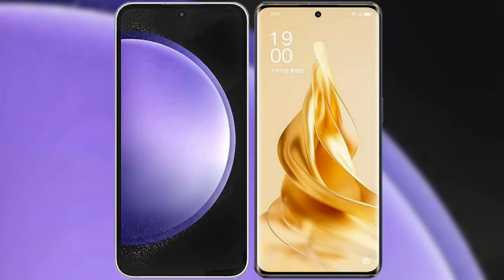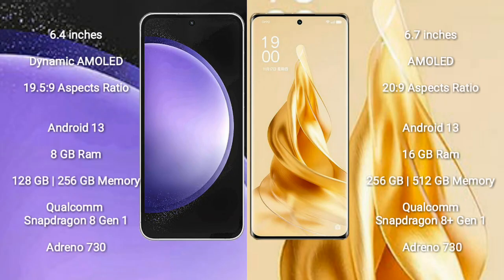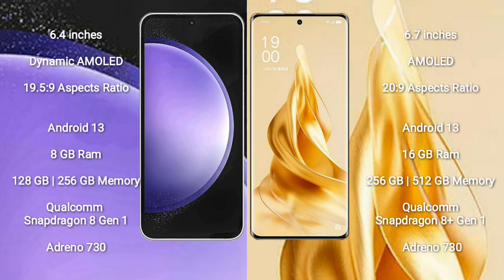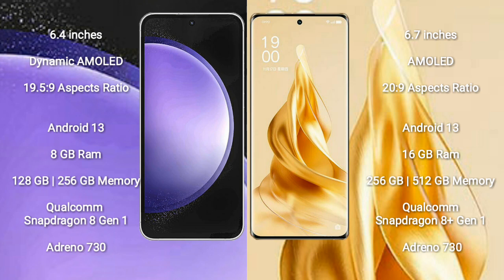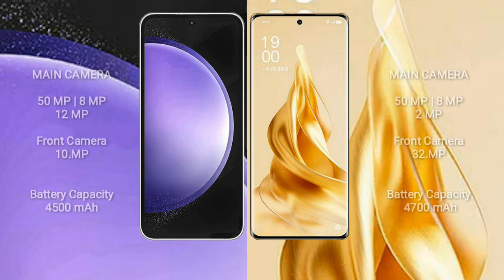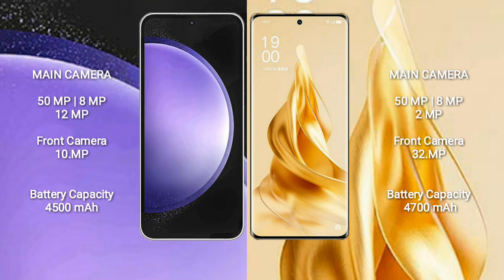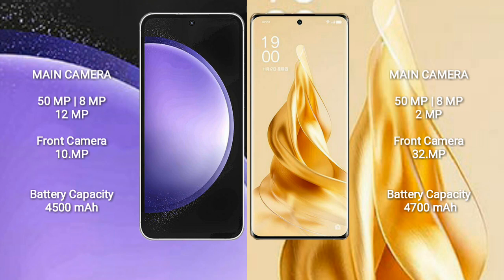Samsung Galaxy S23 FE vs Oppo Reno 9 Pro Plus Review